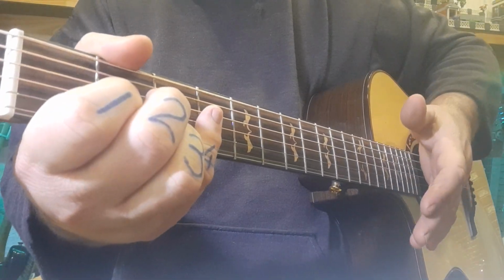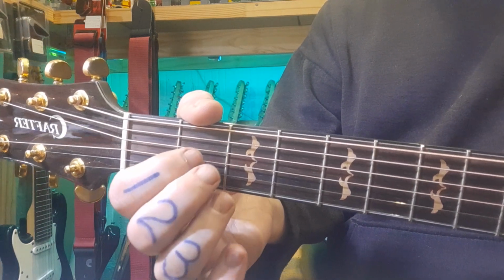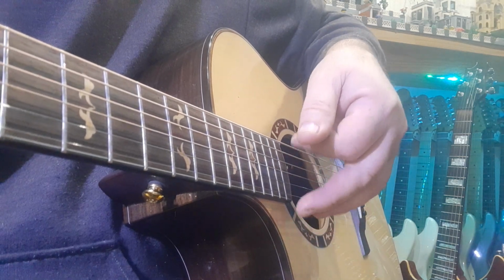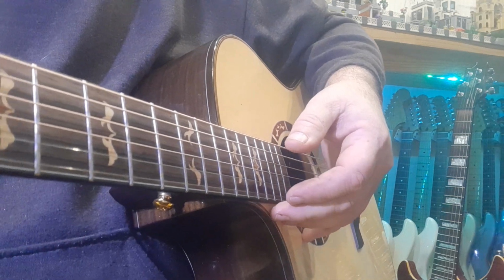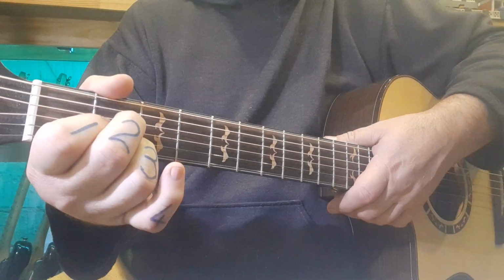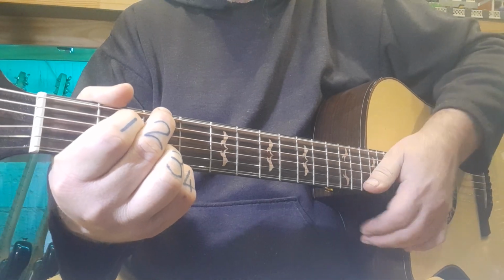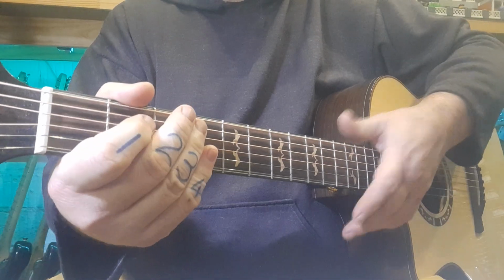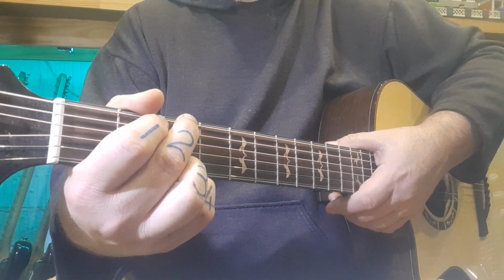Breakfast at Tiffany's - strumming techniques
guitar, lessons, tuition, tabs, chords, riffs, scales, modes, deep, open, blue, strumming, technique